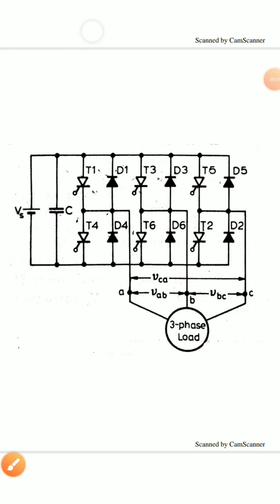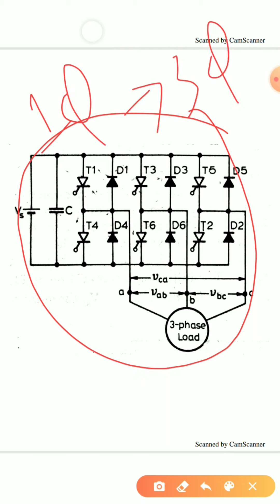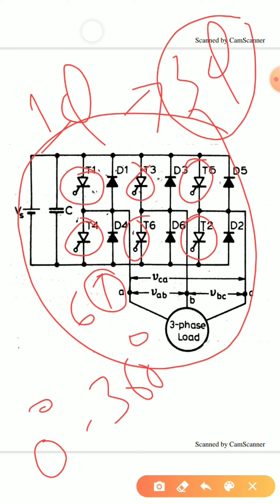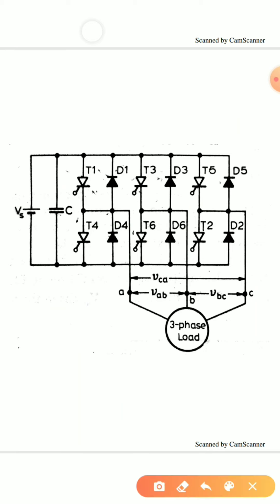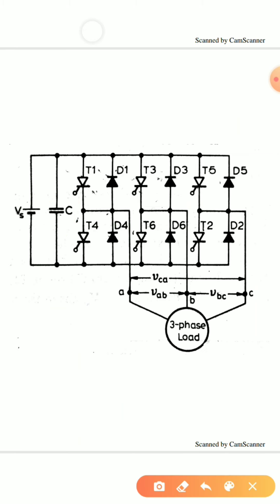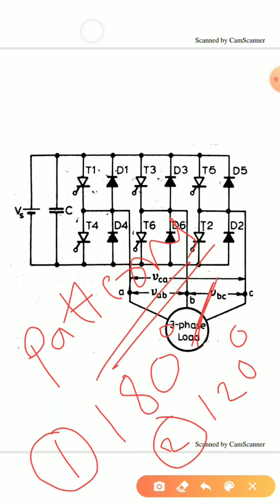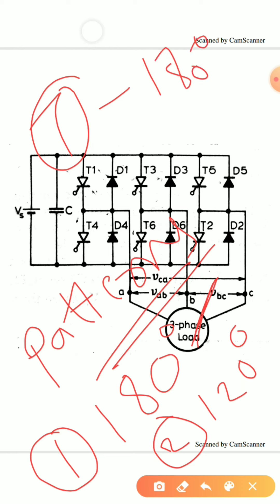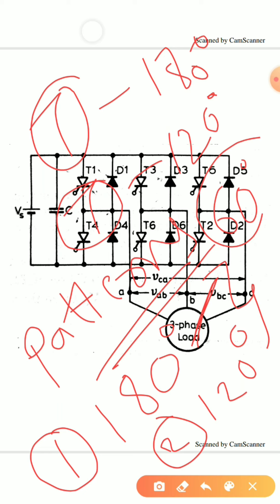Three Phase Inverter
* Three Phase Inverter Basics
* Types of Three Phase Inverter
     - 180 Degree Conduction Mode